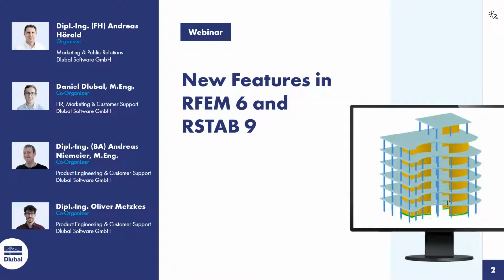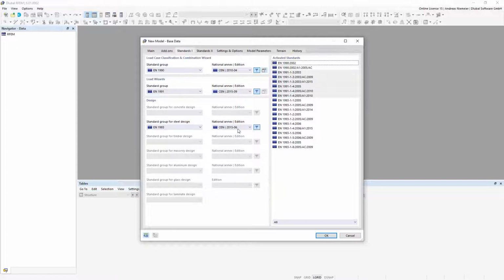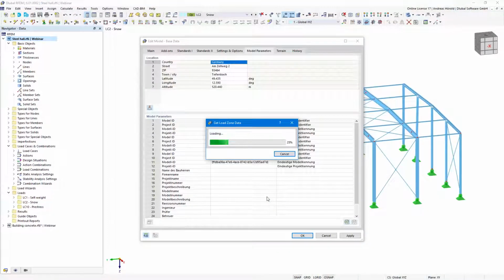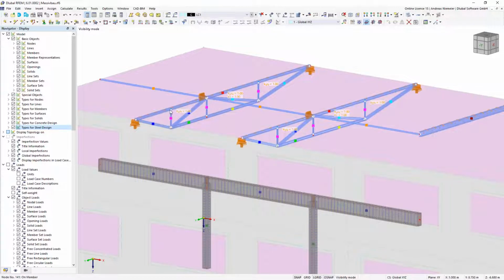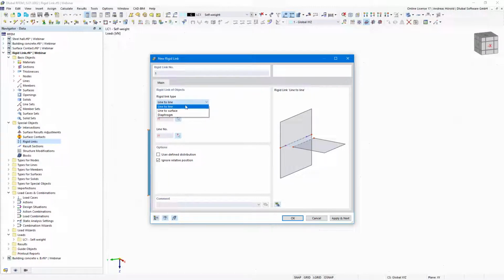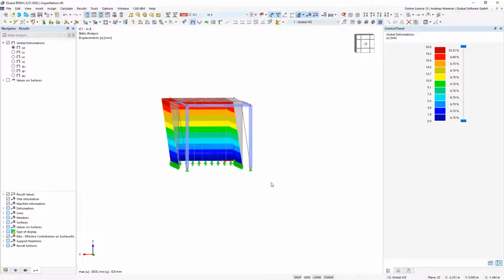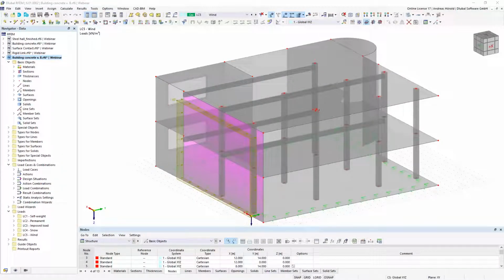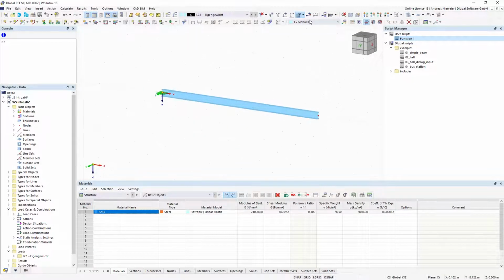[EN] Nuove caratteristiche in RFEM 6 ed RSTAB 9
Questo webinar mostra alcune nuove caratteristiche di RFEM 6 e RSTAB 9.

Programma:
00:00 Introduzione
06:20 Panoramica delle nuove caratteristiche in RFEM 6/RSTAB 9, nuovi programmi stand-alone e componenti aggiuntivi
10:15 Presentazione dal vivo delle nuove funzionalità in RFEM 6 e RSTAB 9